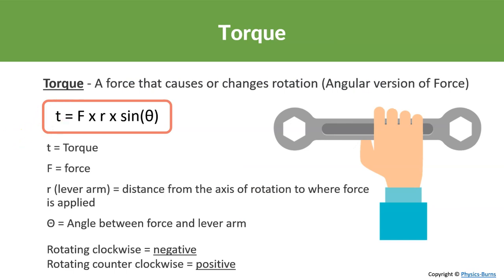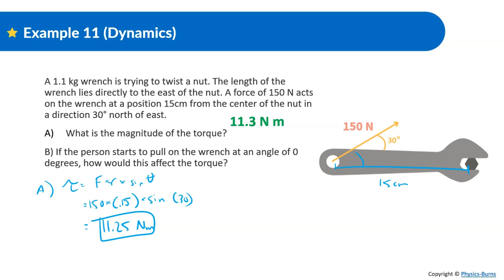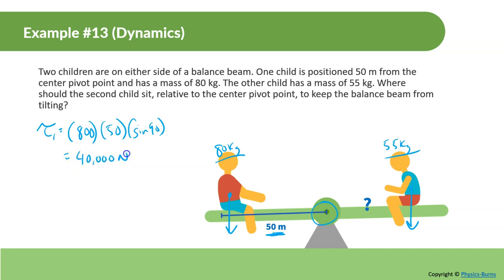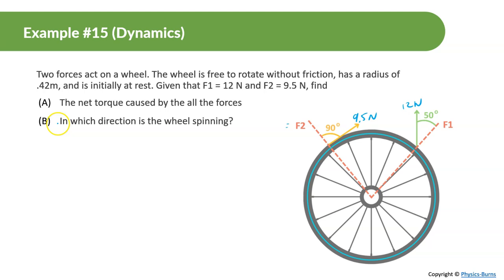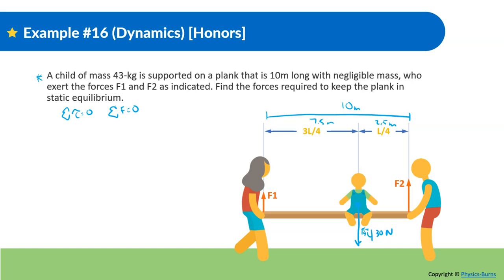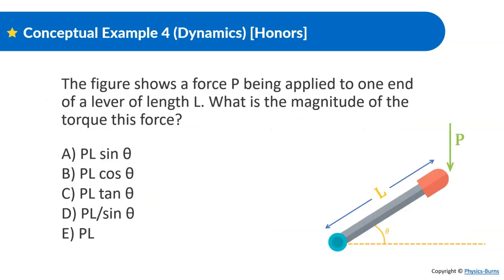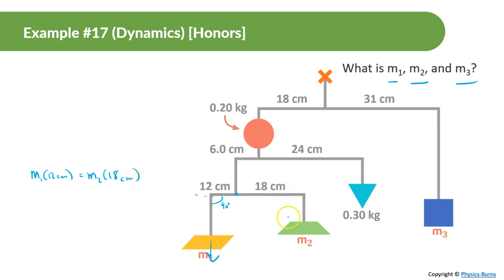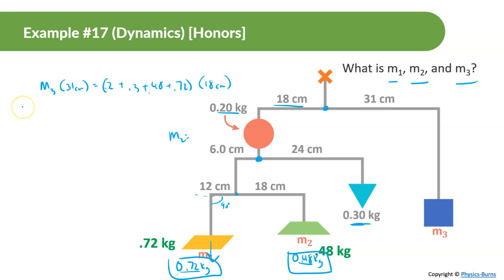Torque | Rotational Motion | Physics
Angular Motion

0:00 Intro
0:19 What is Torque?
3:08 Example 11
4:41 Example 12
6:48 Example 13
9:10 Example 14
11:40 Example 15
14:45 What is Static?
15:20 Example 16
20:11 Conceptual Example 4
21:57 Example 17